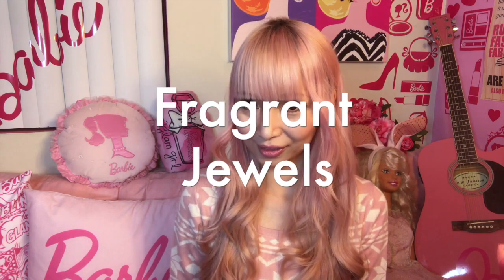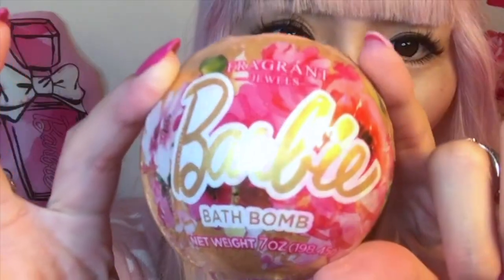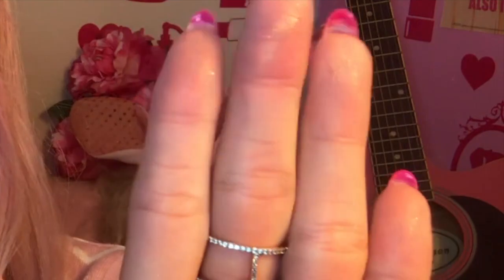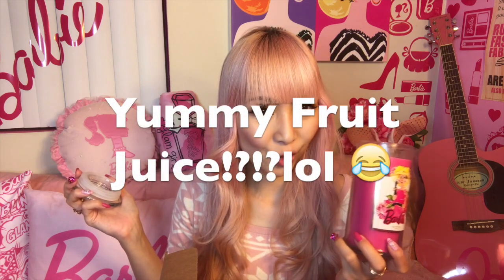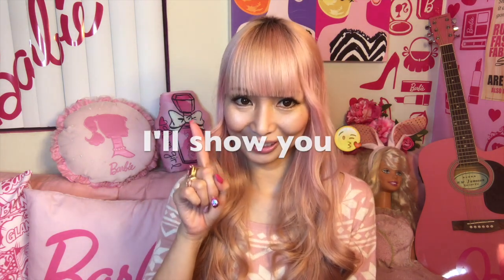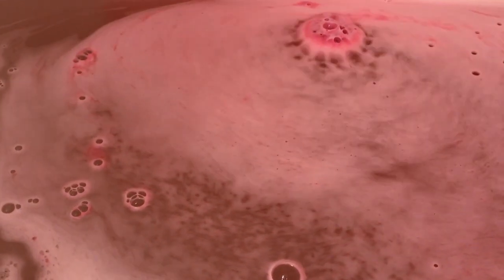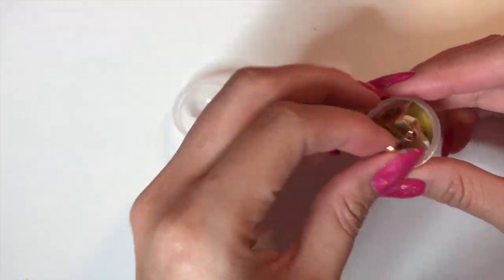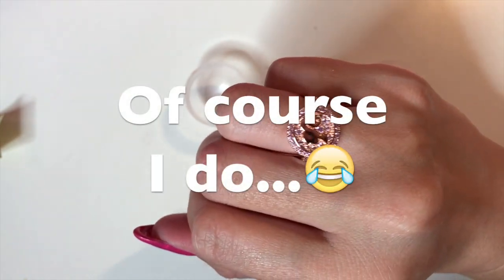Barbie x Fragrant Jewels♡HAUL&TRY♡Azusa Barbie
HAUL&TRY of Barbie Collection from Fragrant Jewels!!!
Too cute to use...♡